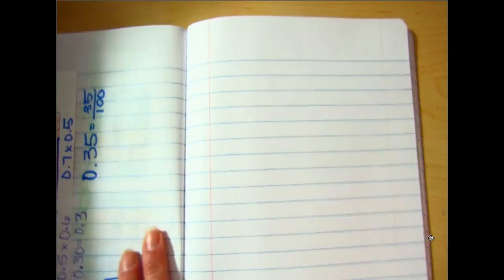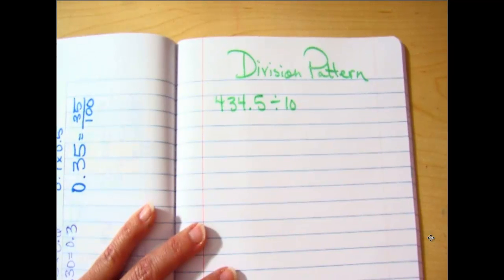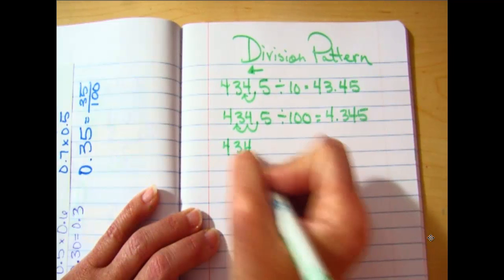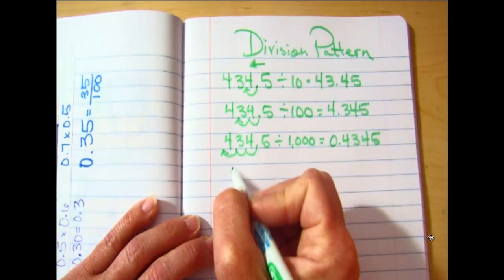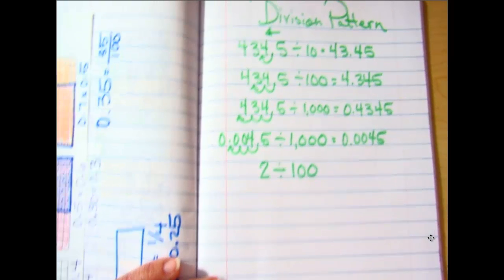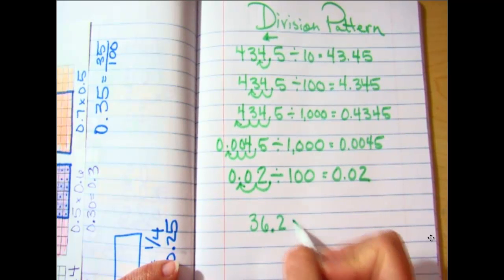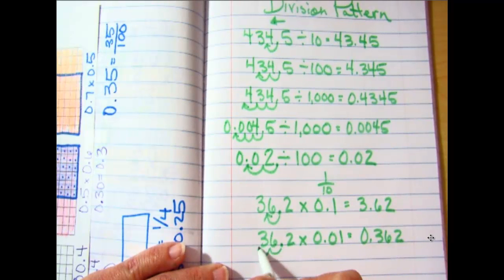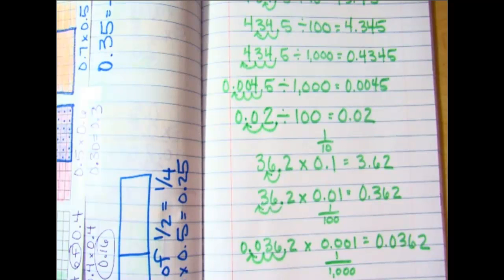Division Patterns with Decimals 093019